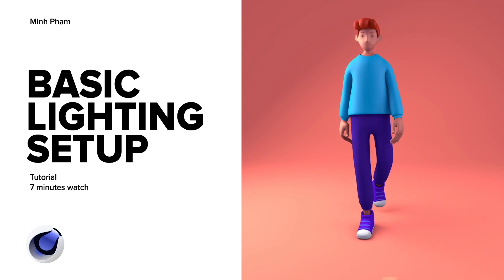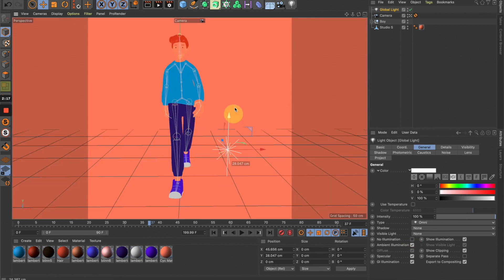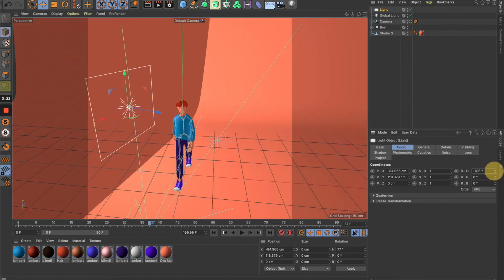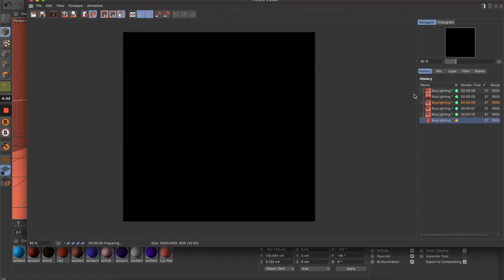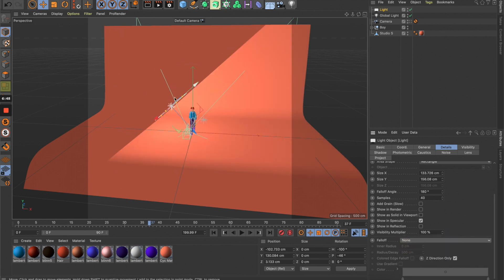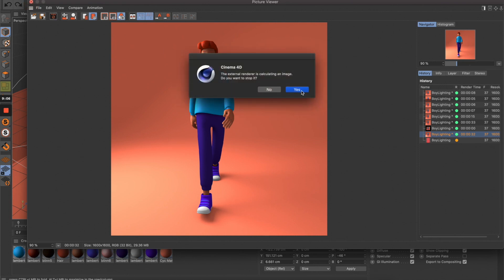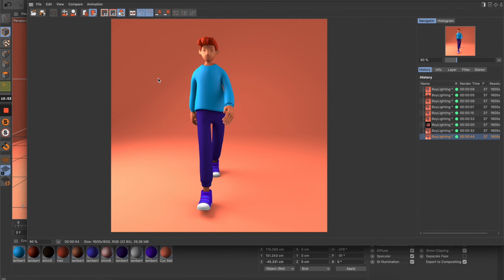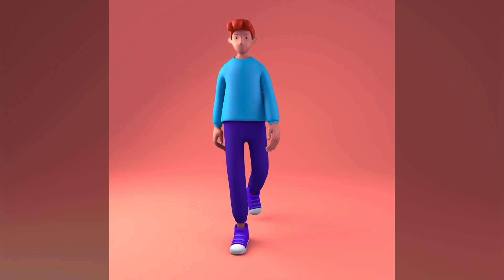Basic Lighting Setup in Cinema 4D in 7 Minutes - Beginner Tutorial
Another Cinema 4D tutorial sharing how to setup lighting for your scene in 7 minutes with default renderer
Global Light: 0:37
Key Light: 1:17
Ambient Occlusion: 2:46
Light falloff: 3:31
Fill light: 5:09